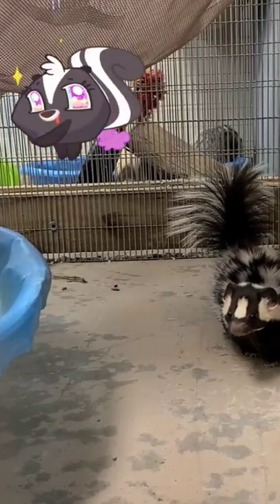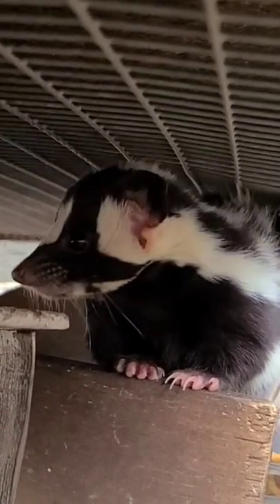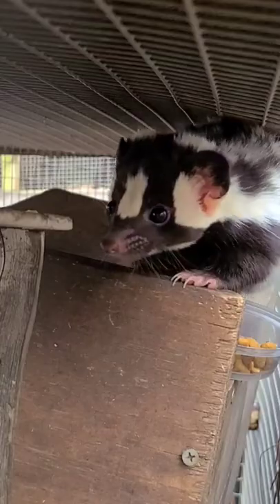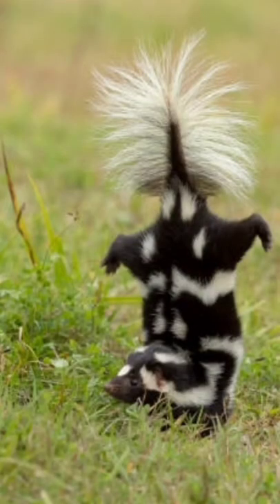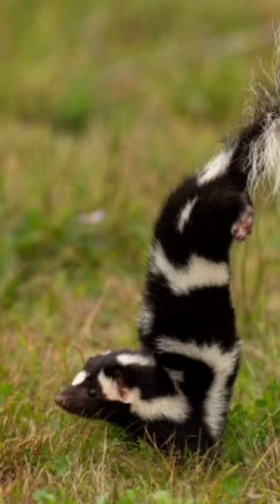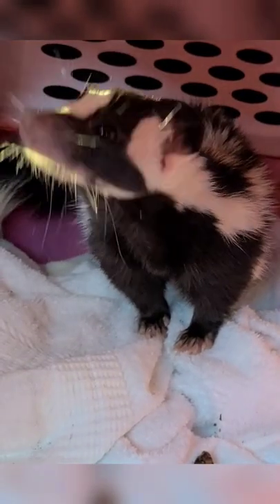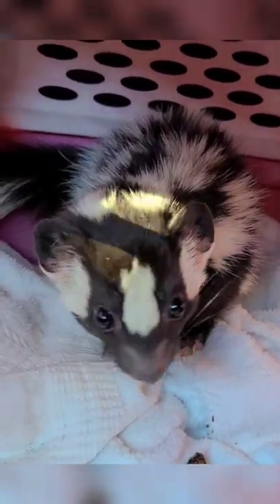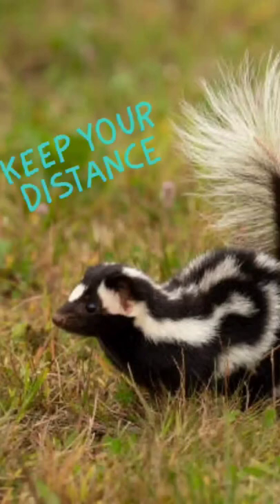Spotted Skunk Perform Handstands!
Did you know Spotted Skunks can perform a handstand while spraying their predators?